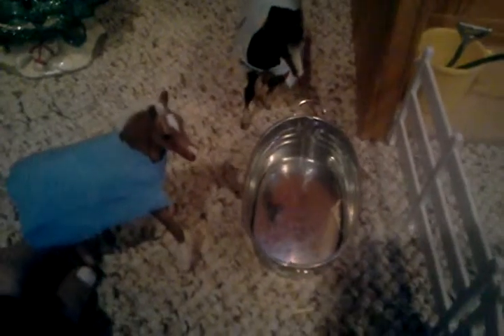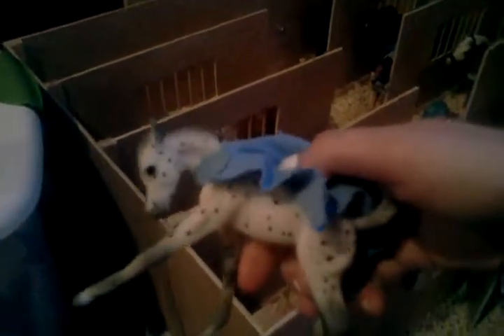Updated breyer barn tour part 1